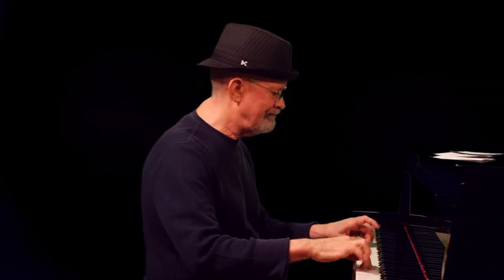the Master Key to Piano Wizadry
This video is an introduction to the 3 pillars of Piano Mastery plus an introduction to the one tool you can use to master all 3 disciplines.